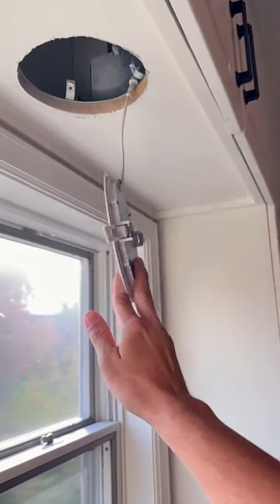Don’t use these recessed can retrofit kits!